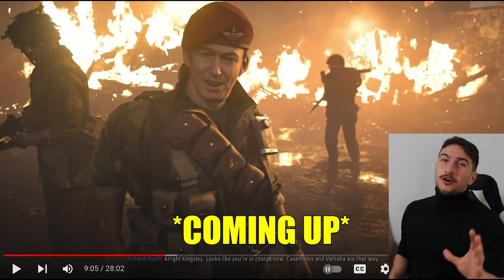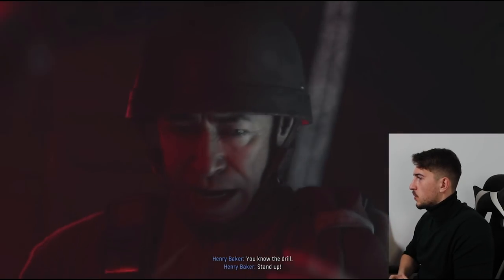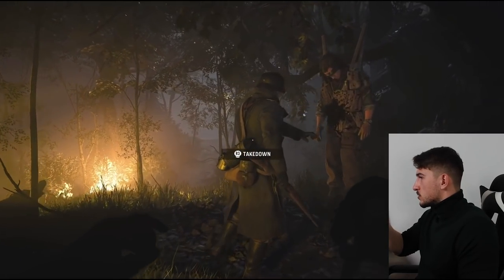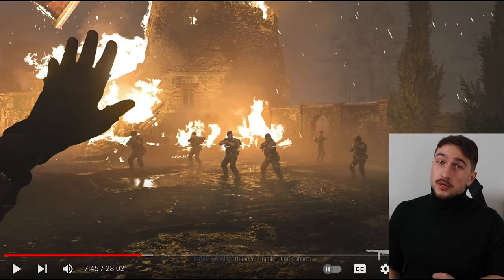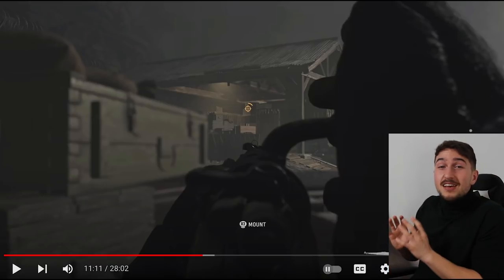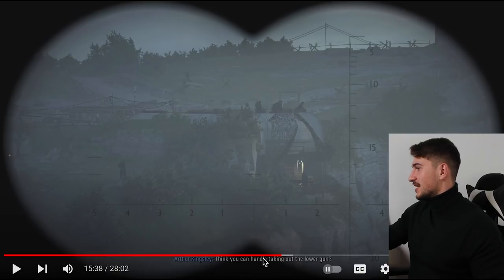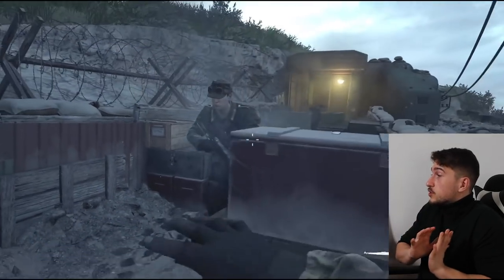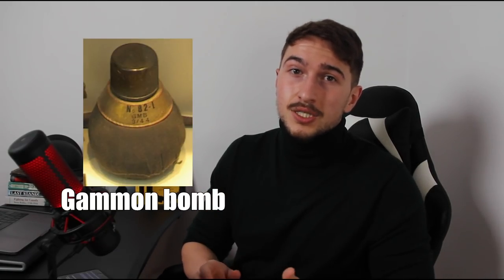Historian Gets Mad at Call of Duty VANGUARD | Normandy 1944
Amateur Historian reacts and breaks down Operation Tonga as depicted in Call of Duty: VANGUARD. It depicts the airborne assault of British paratroopers of the 9th Battalion on D-DAY against the Merville battery, Normandy 1944.

This video is also a tribute to Sergeant Sidney Cornell, killed in action in April 1945. He left behind a wife, Eileen, and his two sons, Raymond (4 years old) and Alan (1 year old).

Original Video:
Military History Explained
► History Legends Store
📚 My book | The Great Veterans Project